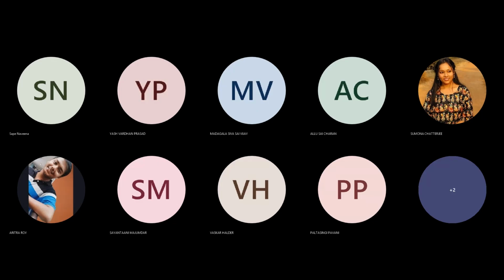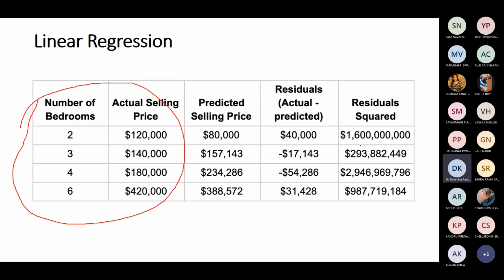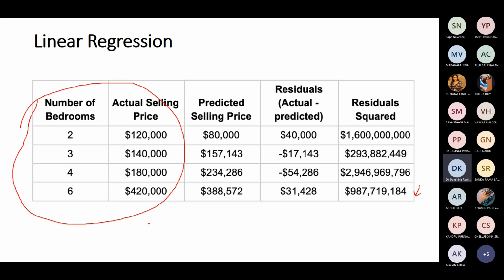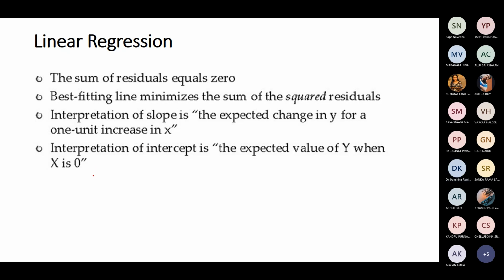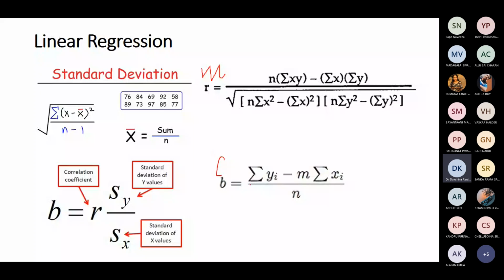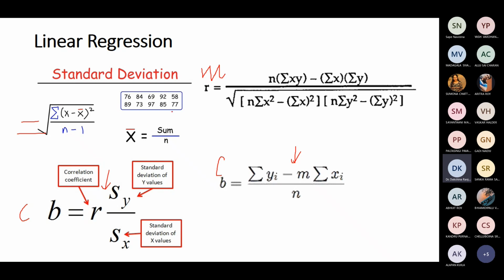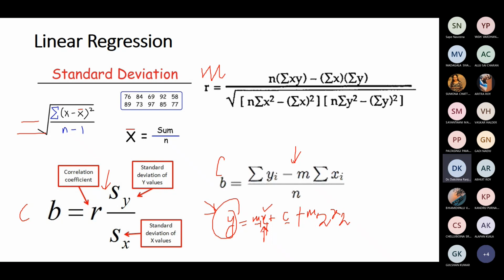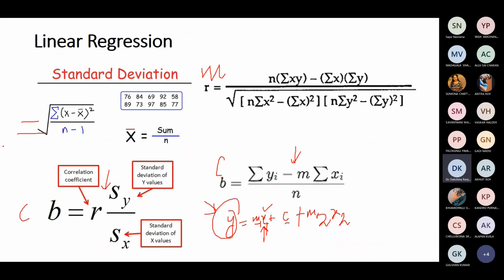ML Lecture 5-2: Regression Models (Linear Regression)